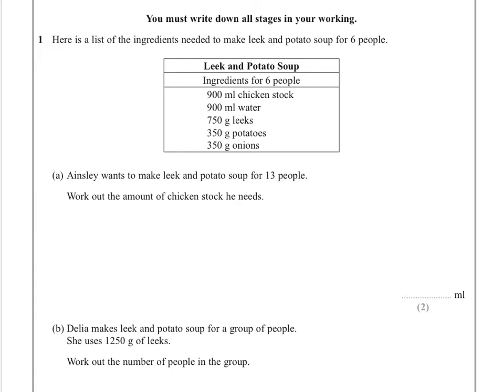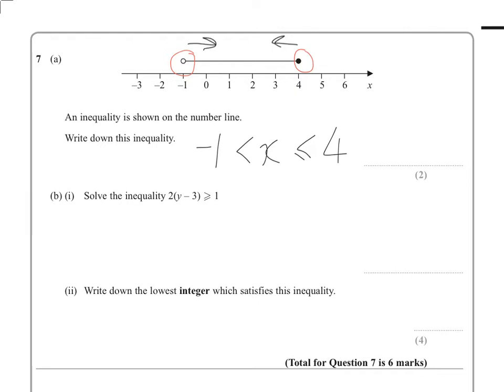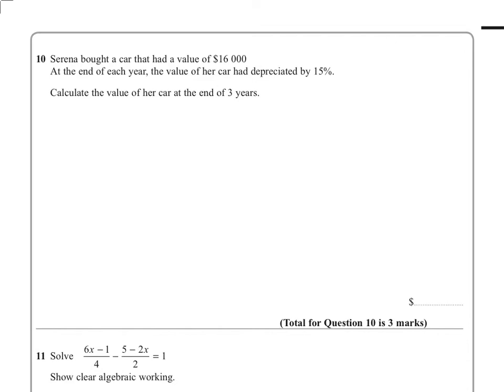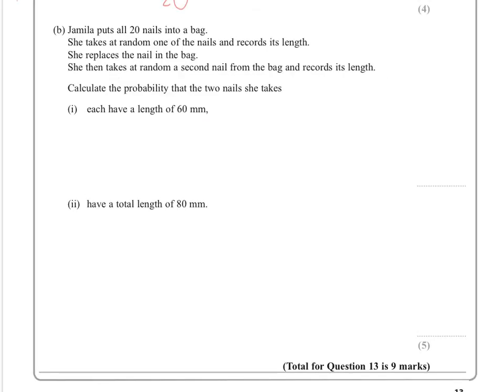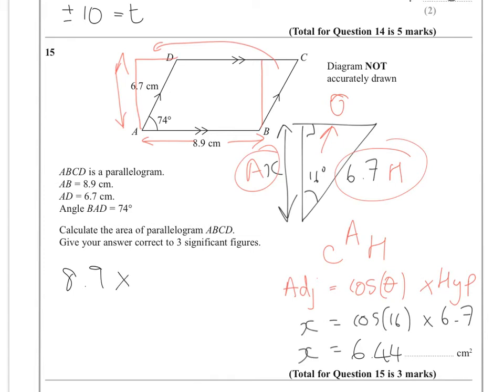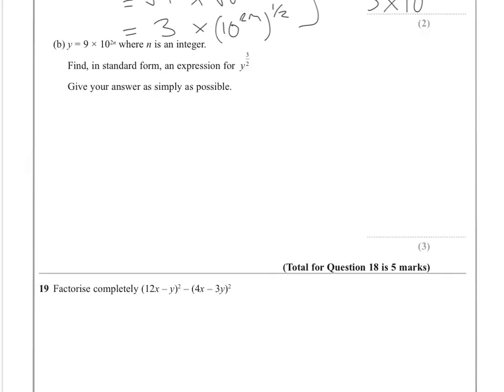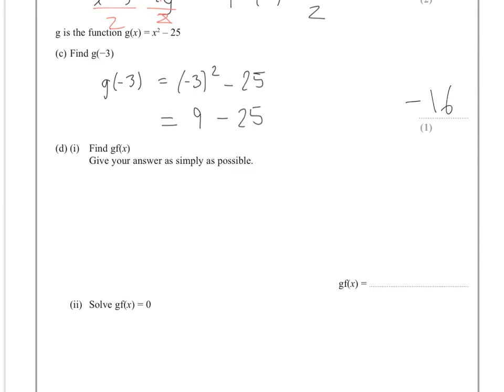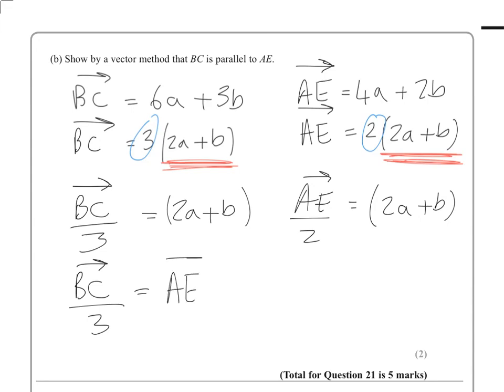iGCSE Jan 2014 3H solutions.mp4